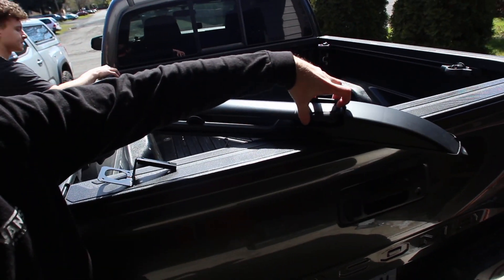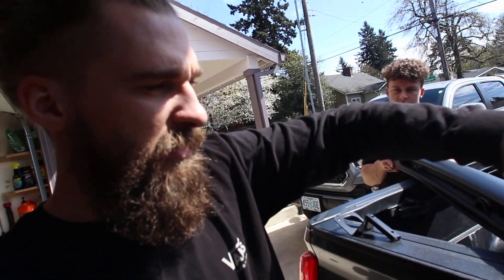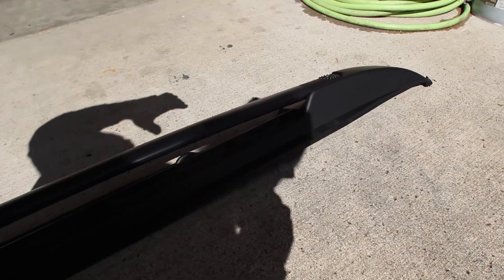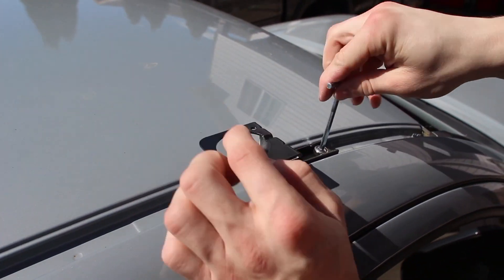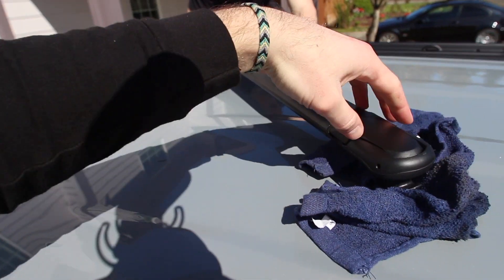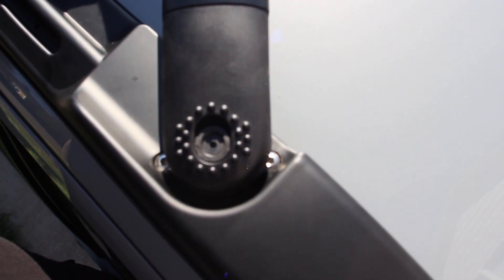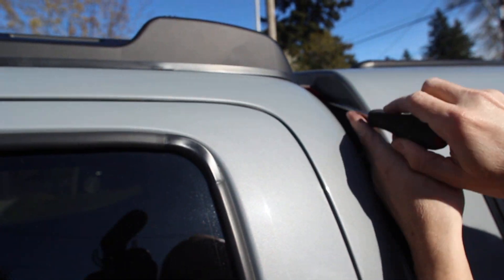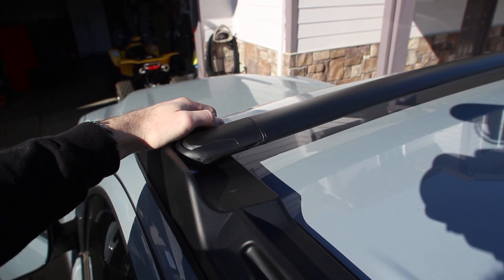2018 Toyota Tacoma eBay Roof Rack Install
Make sure to follow our Instagram for some of behind the scenes updates @YEVSBuilds